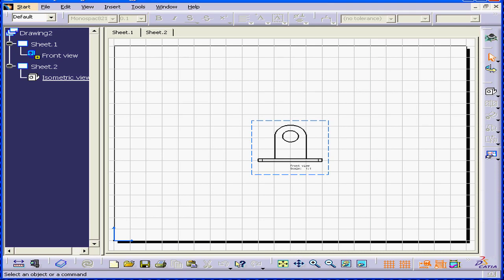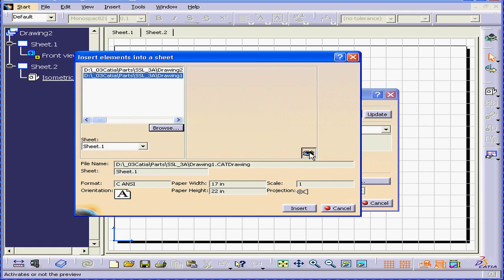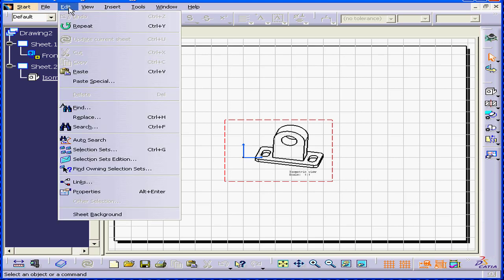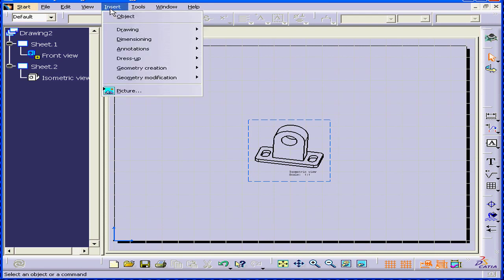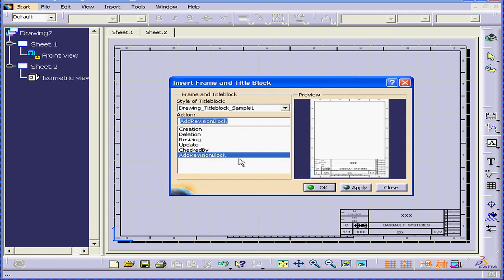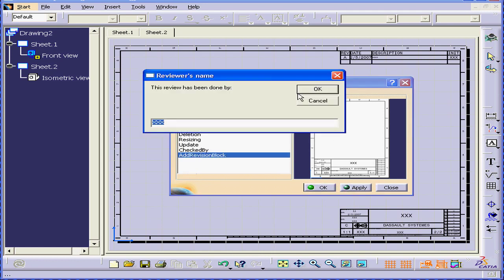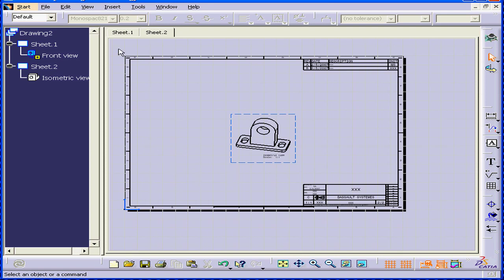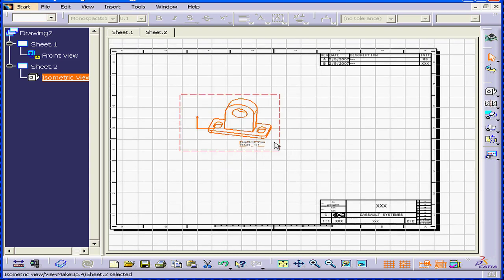01-94 CATIA v5 TUTORIAL: ( Drawing Borders )